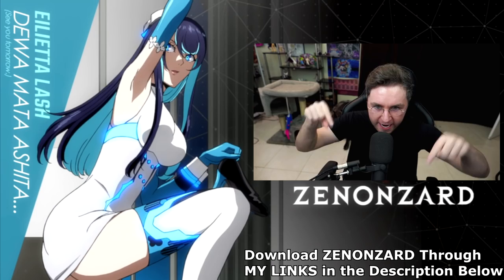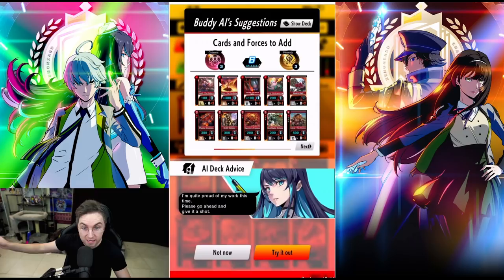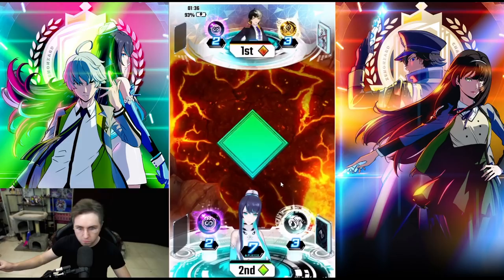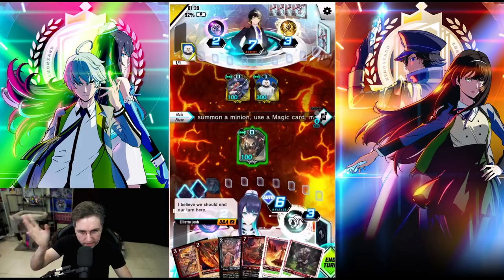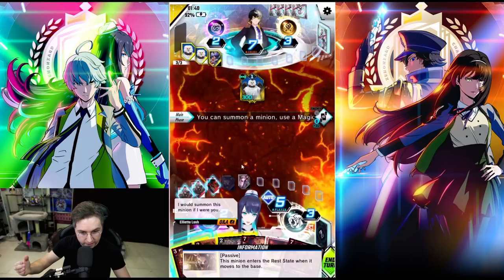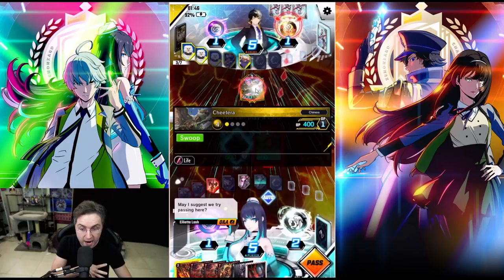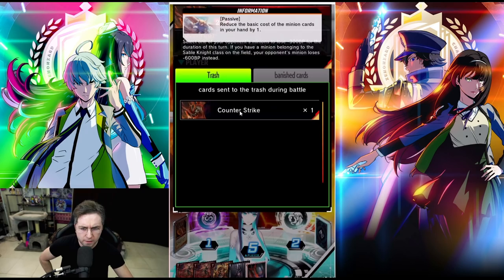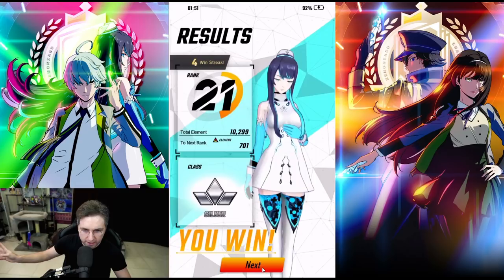NEW Anime Card Game! ZENONZARD: Artificial Card Intelligence!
Are you interested in more about ZenonZard?